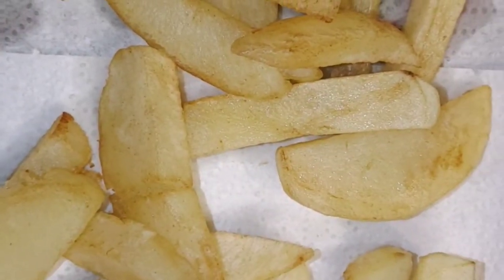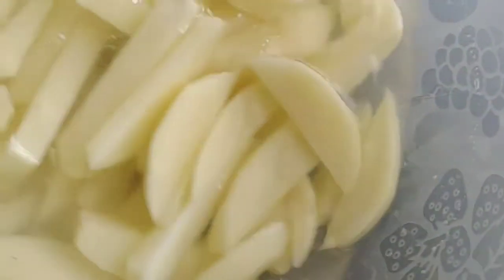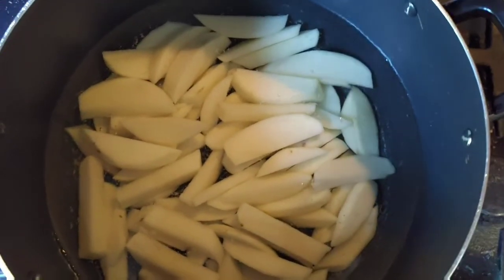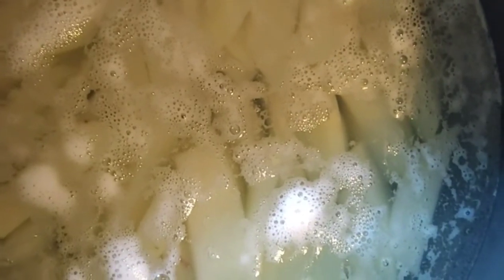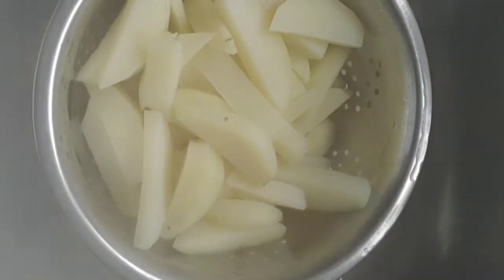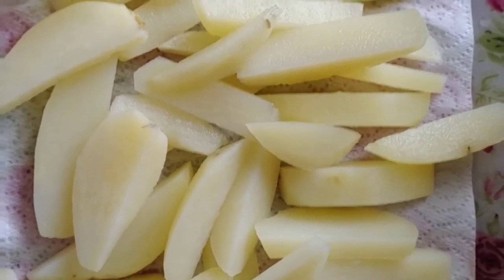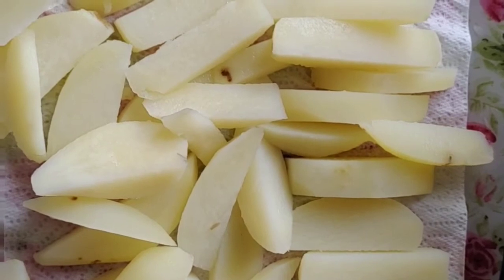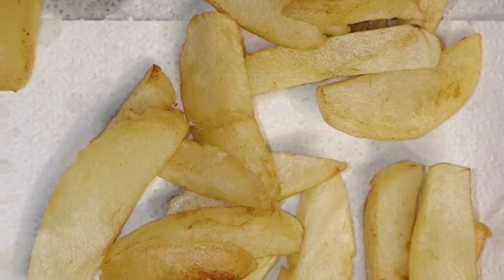Traditional English Chipy Chips! How to make chip shop chips